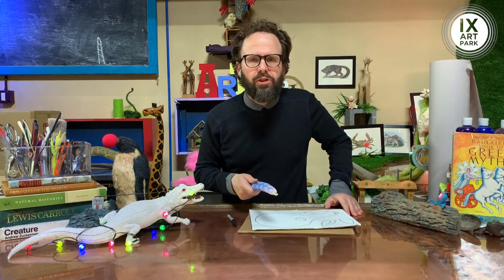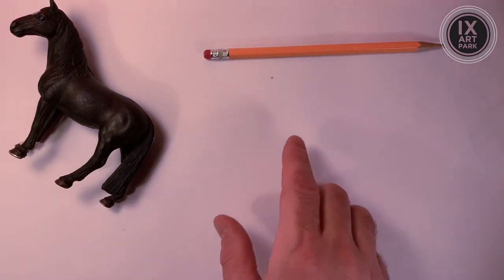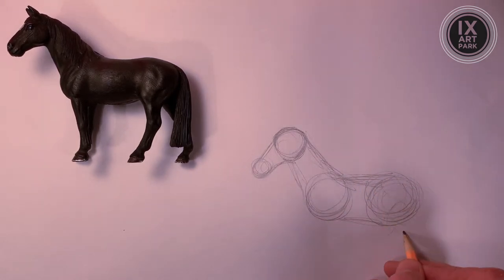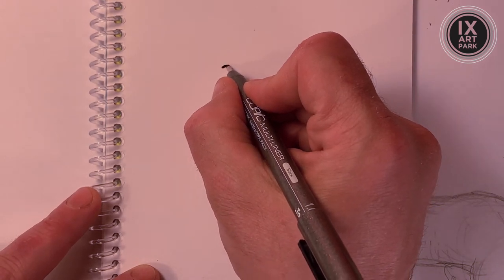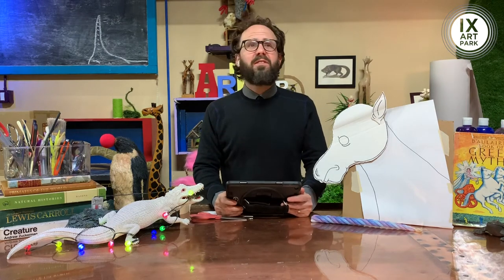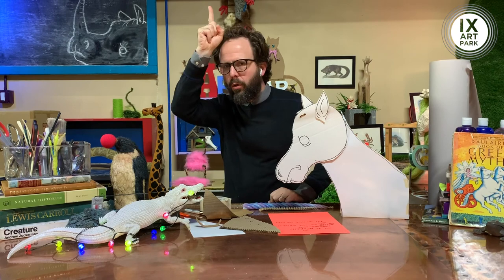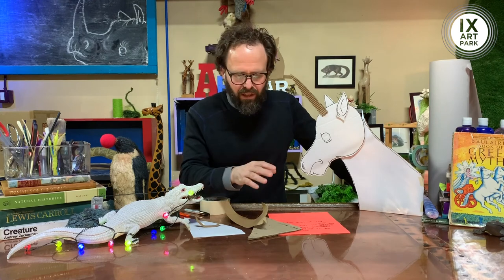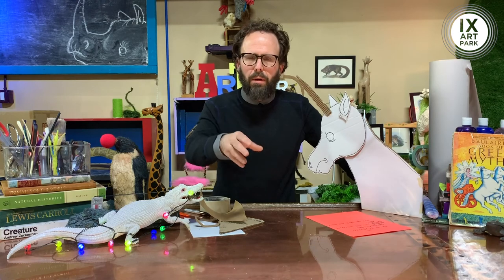The Daily Creature [Episode 12] - Unicorn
Few fantasy creatures capture our imaginations more than the unicorn. Make this magical beast come alive in today's digital art class! If you'd like to follow along with Joe, you'll need a pencil, a black pen and paper for drawing, and a sharp pencil, a coffee stirrer, black seed beads and a few colors of modeling clay for sculpture -- white, red, lighter yellow and darker yellow.

The Daily Creature airs Monday through Friday at 4:30pm with sculpture and illustration tutorials for kids ages 6 to 12.

To support The Daily Creature and help us make more online programming, make a donation to the IX Art Park Foundation